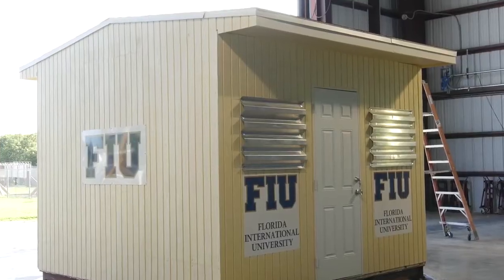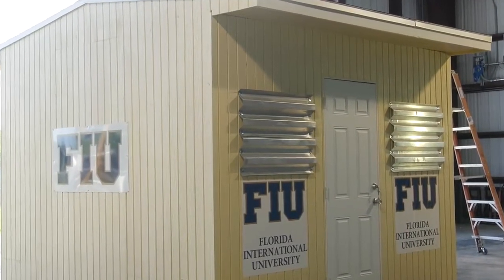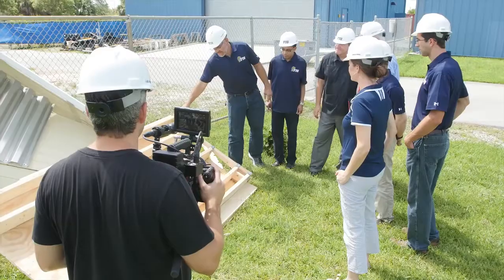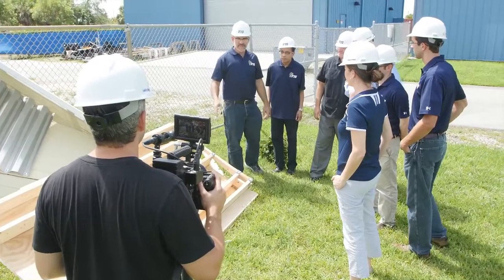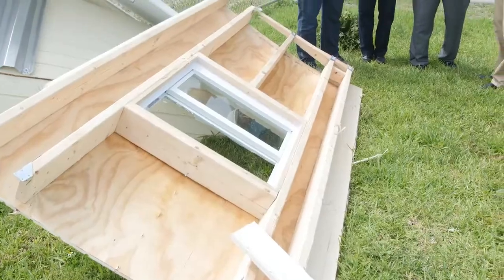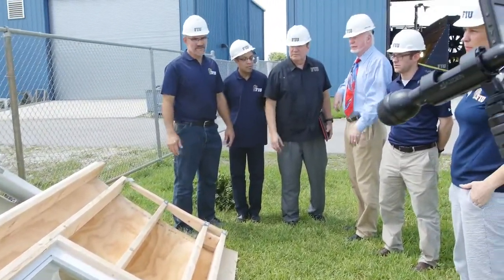IMAX Filmmakers at Wall of Wind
Filmmakers working on an IMAX movie about hurricanes came to FIU's Wall of Wind to capture footage of the university's hurricane simulator in action.